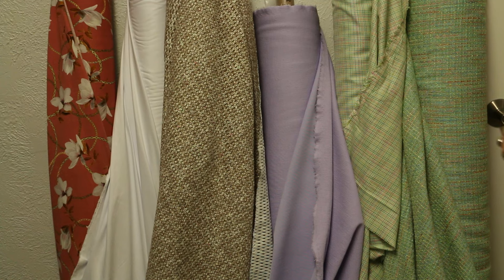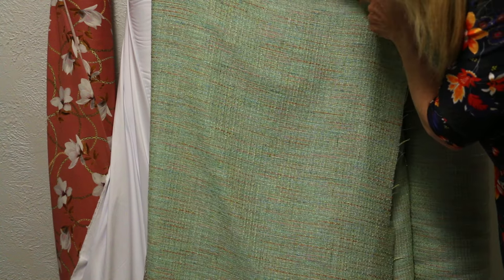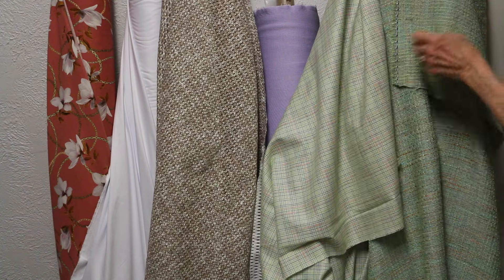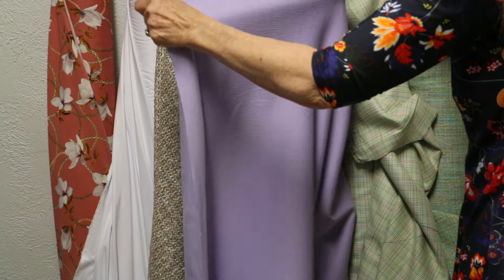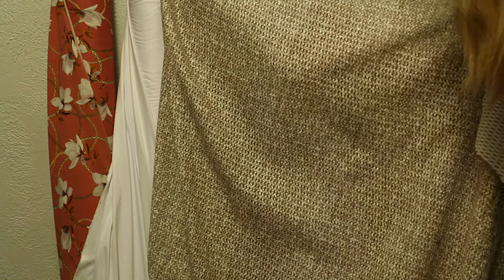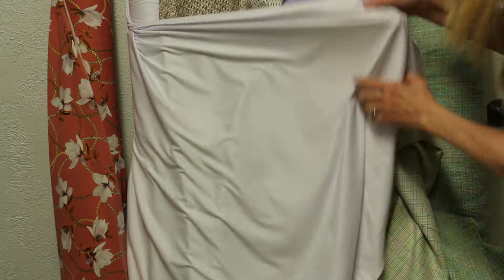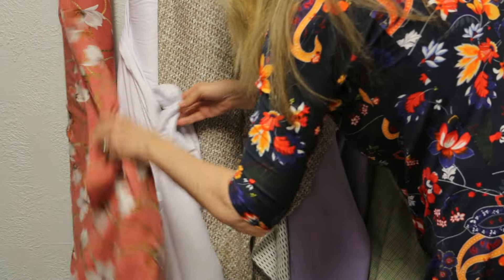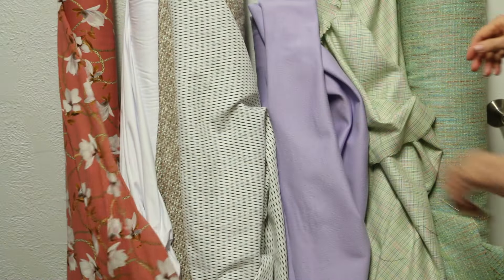Great Summer Coordinates!